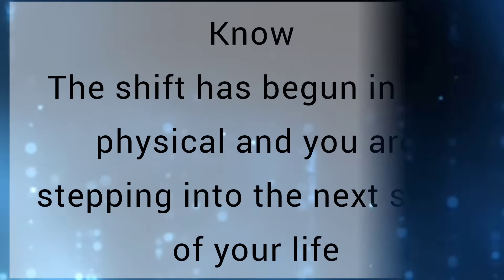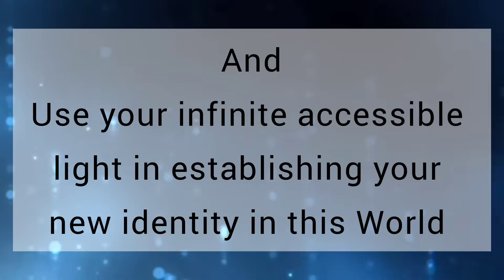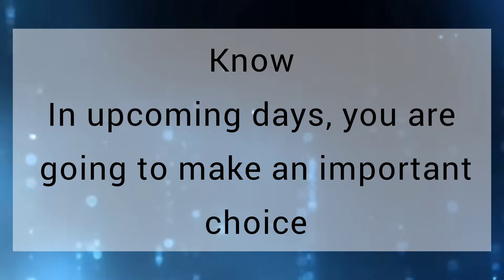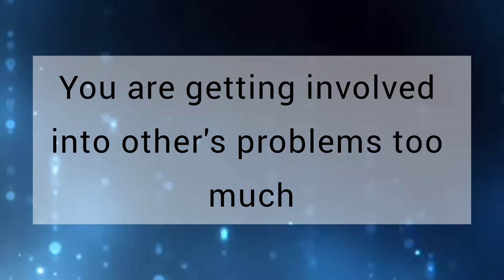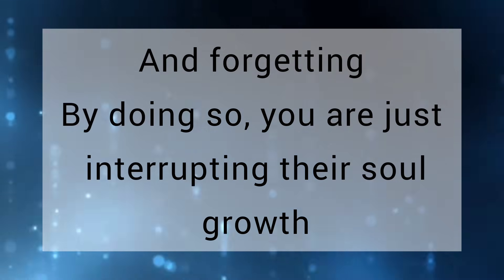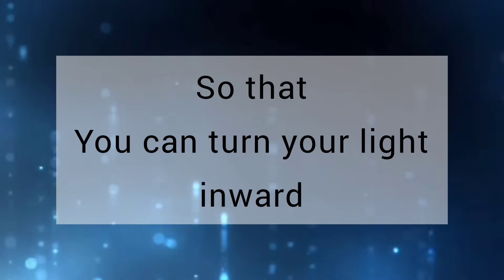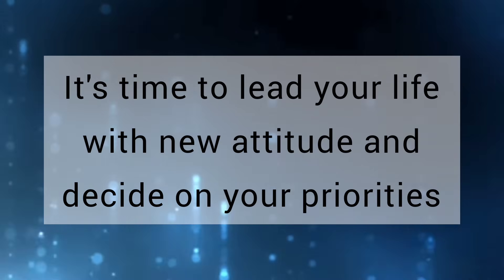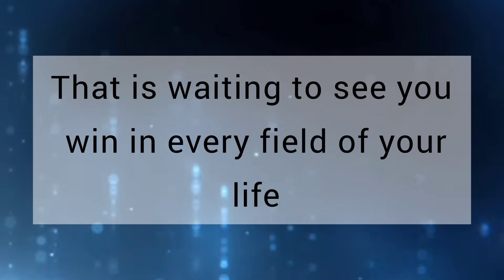You are losing your own path /// Message From Universe 🌈🦋❤️